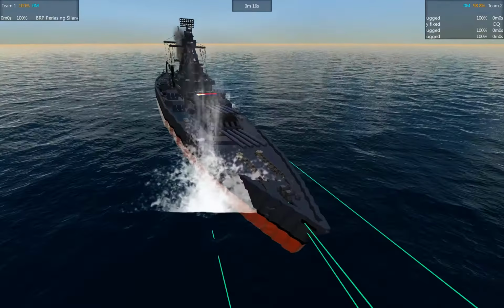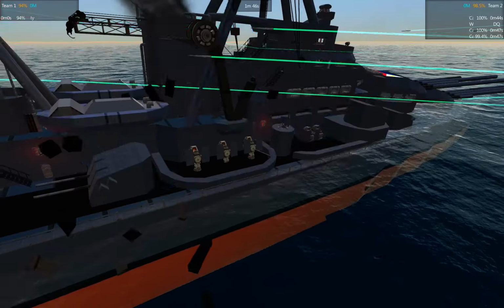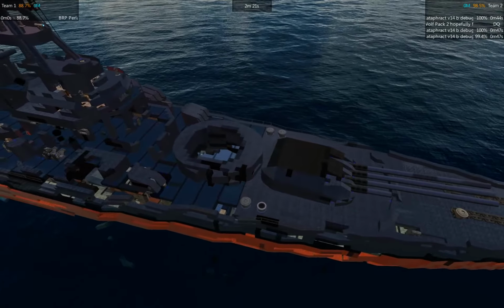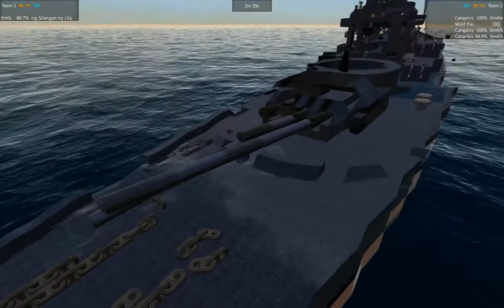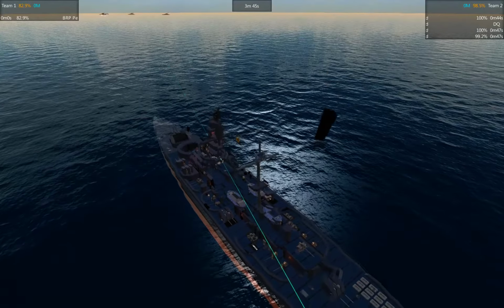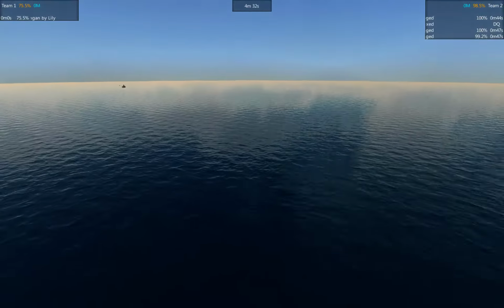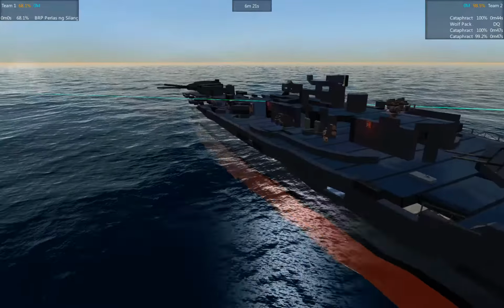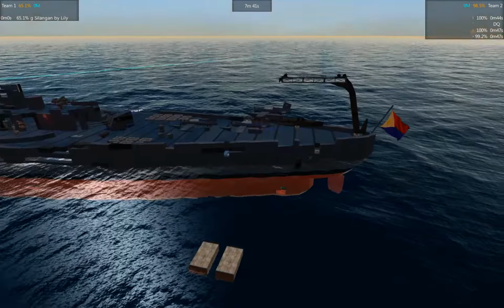Sea Encounters: Capital Ships BRP Perlas ng Silangan vs Wolf Pack 4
Sea Encounters: Capital Ships tournament

Music: Evan King - From Other Suns, The Outer Rim, Guardians